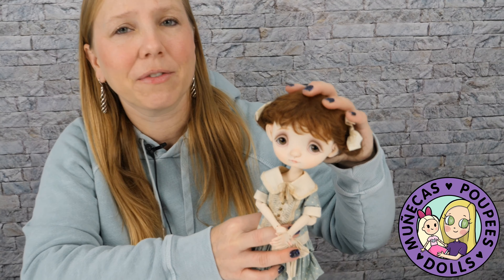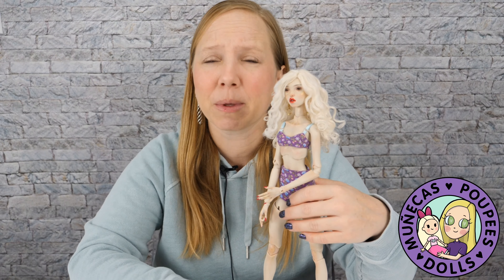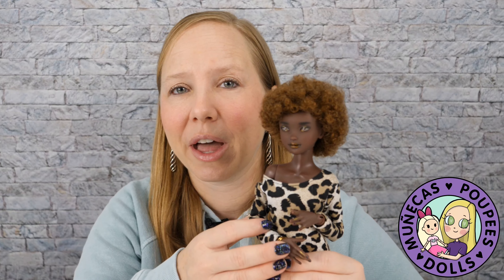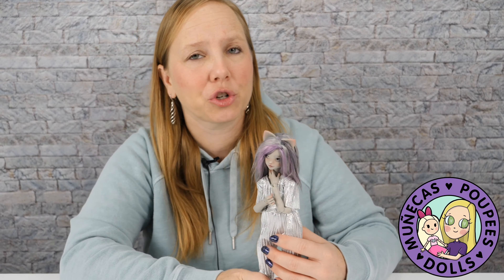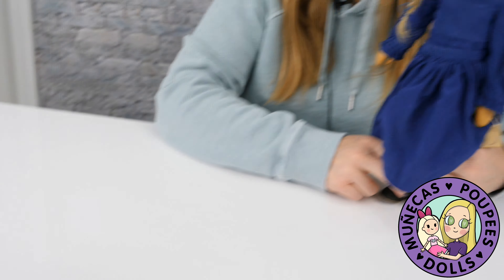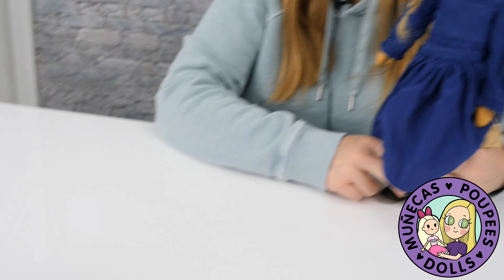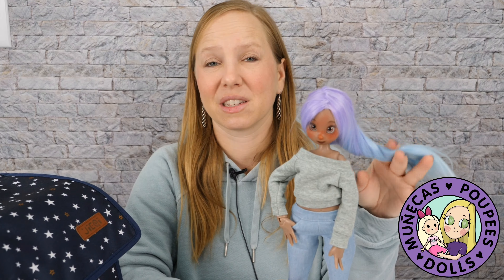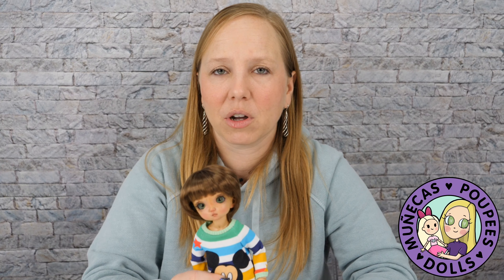10 Questions To Ask Before Buying A Doll